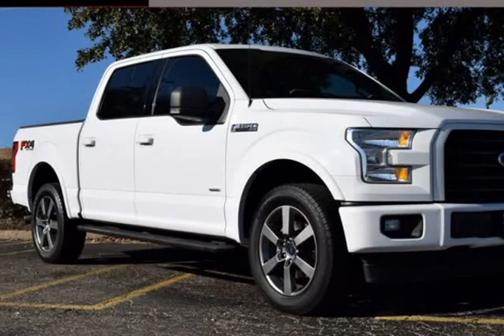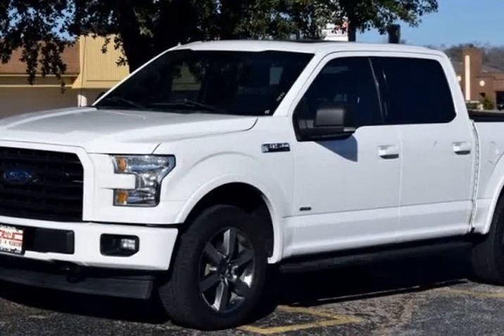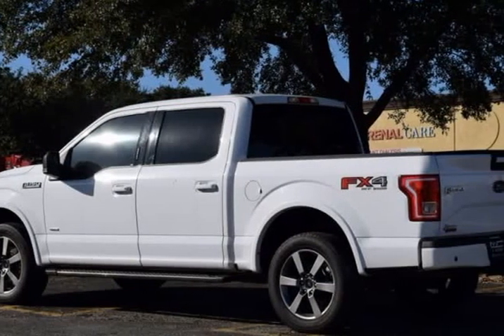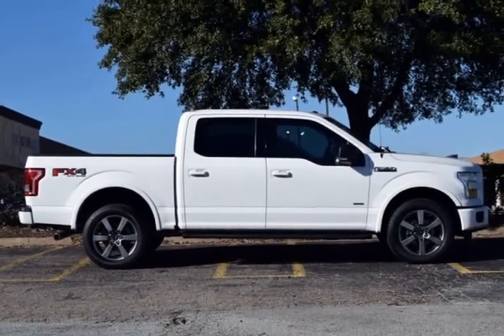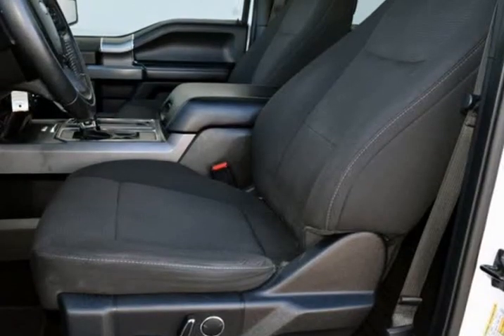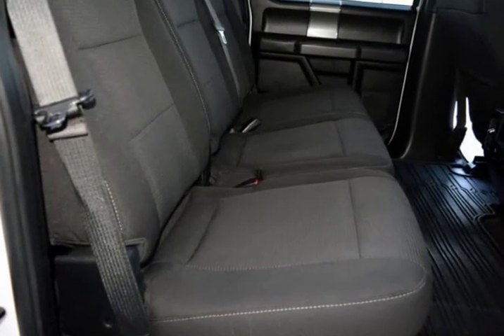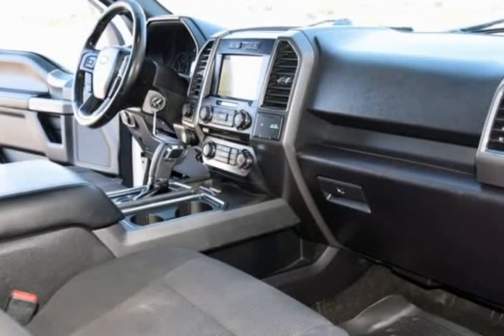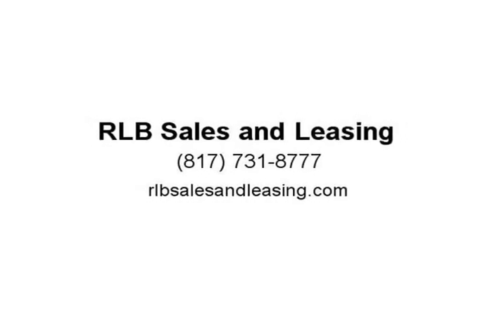2017 Ford F-150 SupreCrew Texas Edition 4x4 (Ft. Worth, Texas)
RLB Sales and Leasing
2020 S. Cherry Lane
Ft. Worth